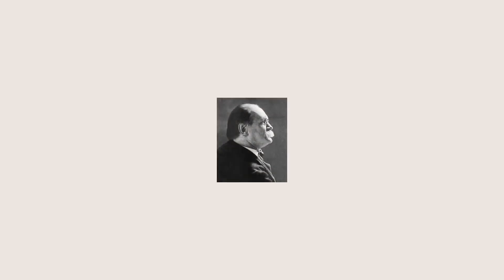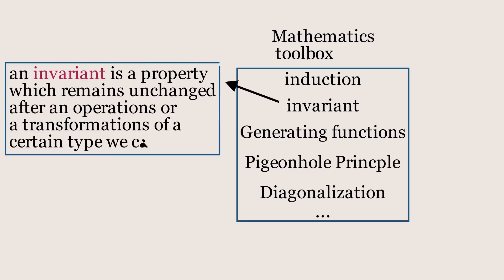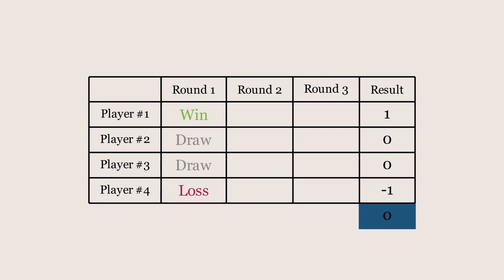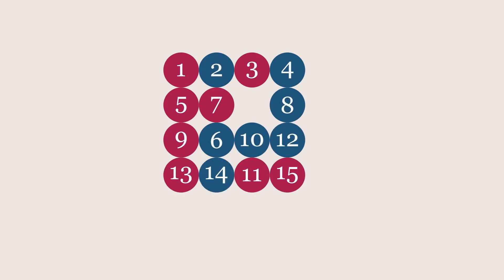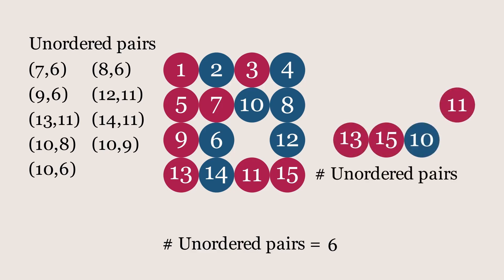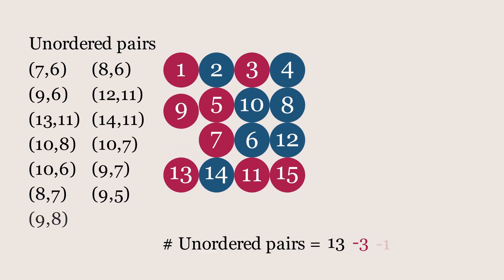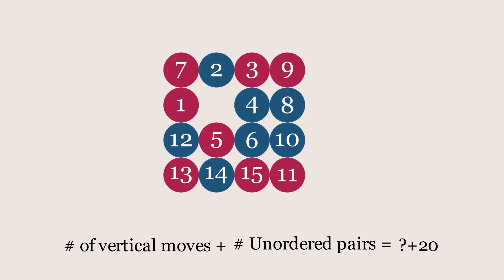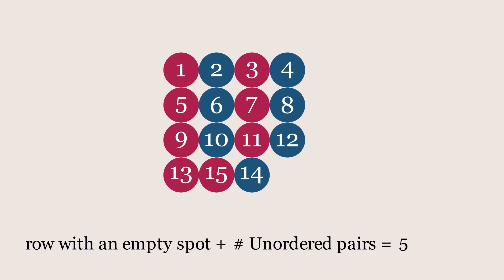The 14-15 Puzzle is impossible!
A video about the concept of invariants in math and the 14-15 Puzzle